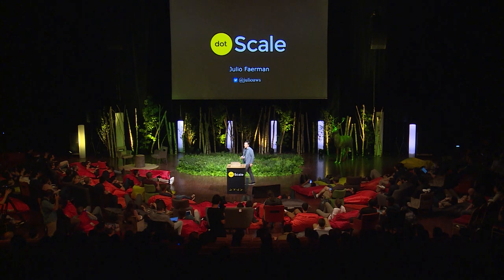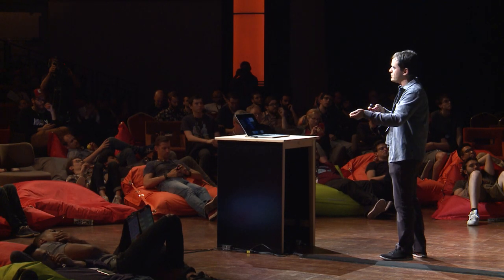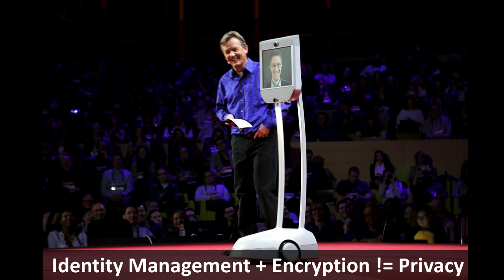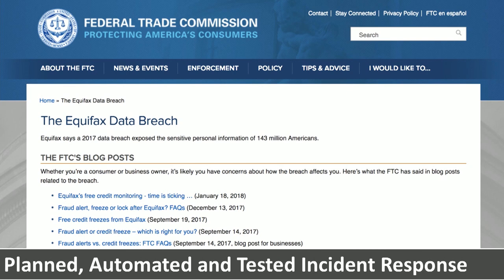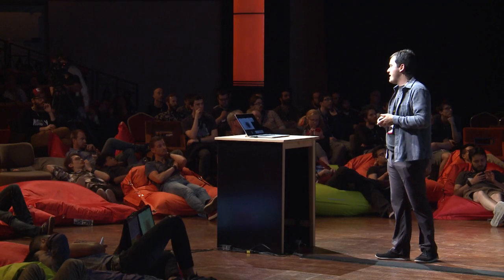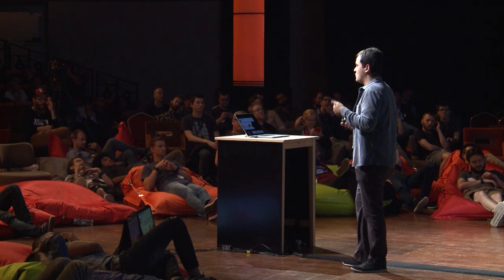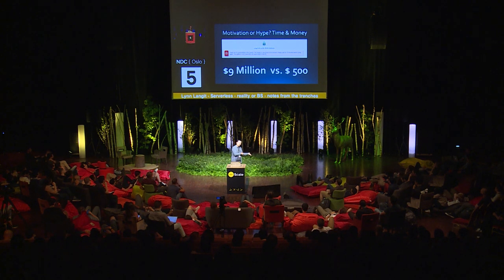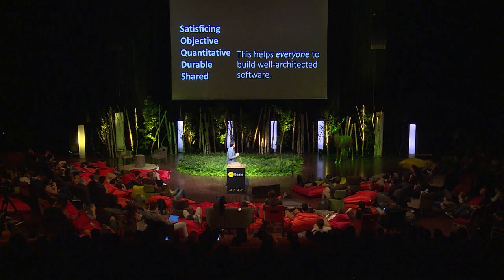dotScale 2018 - Julio Faerman - Demonstrating your Architecture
on June 1st in Paris.

How do you demonstrate your software is ready? However you define "demonstrate" or "ready", sharing how applications fits requirements is important not only internally at your organization, but possibly valuable to community peers worldwide.

Julio addresses five non-functional requirements: Security, Reliability, Performance, Cost Optimization and Operational Excellence. Let's explore how to measure and share decisions to satisfy them to the expected level using the best of cloud innovations and tools.